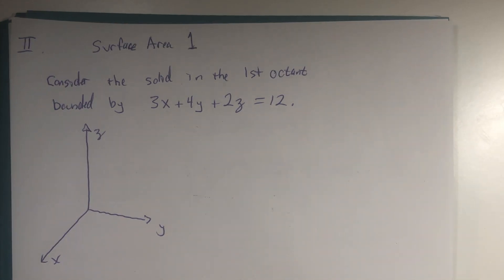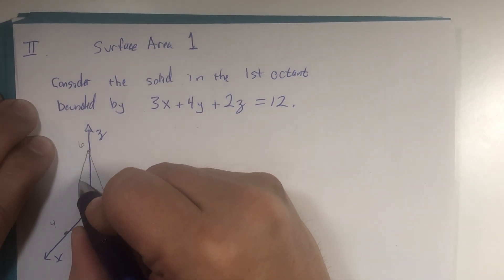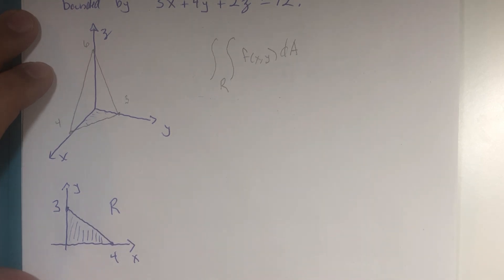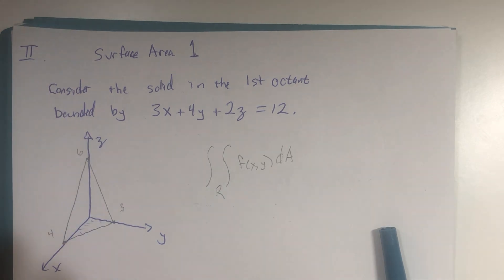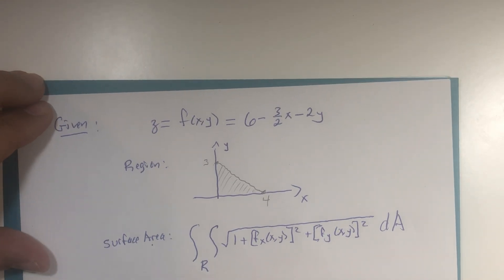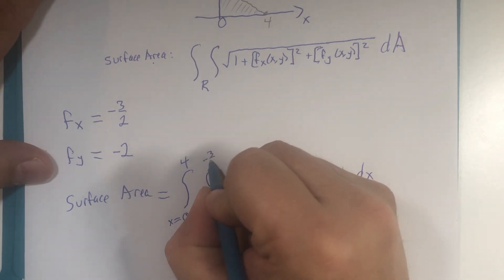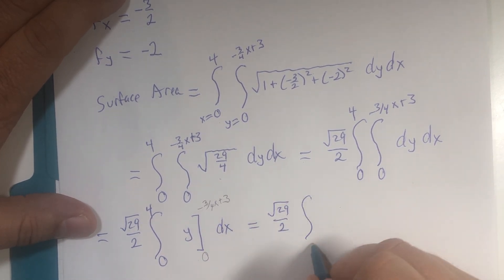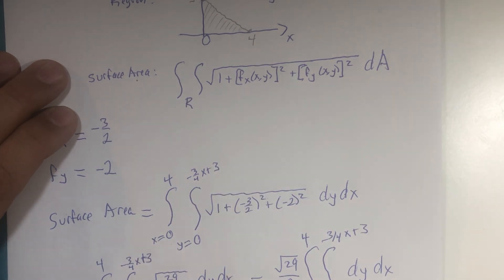Surface Area 1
An example that looks at a double integral for volume, then for surface area.  The region of integration is another common one in my "play book."